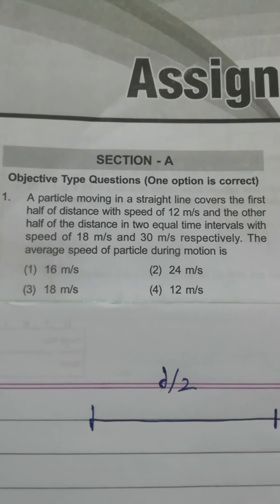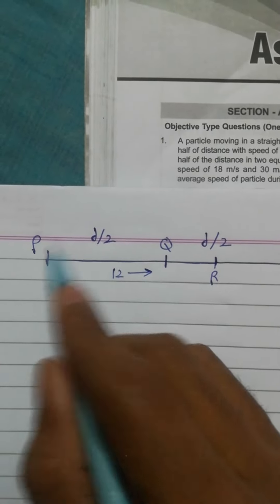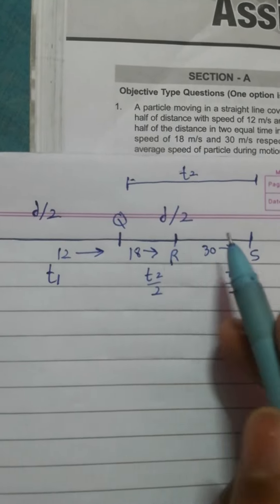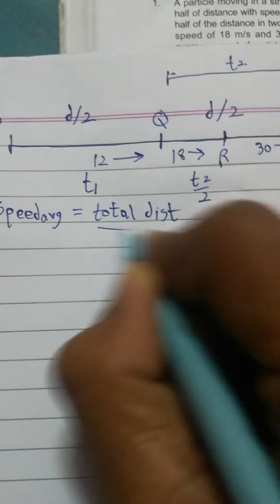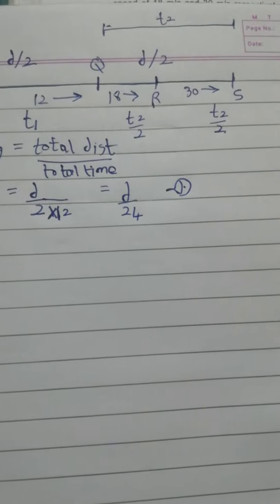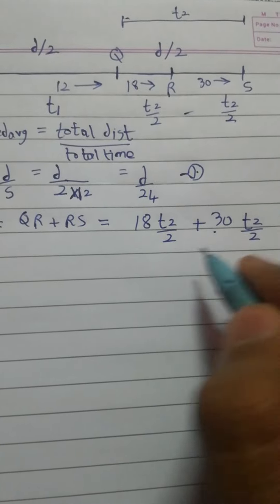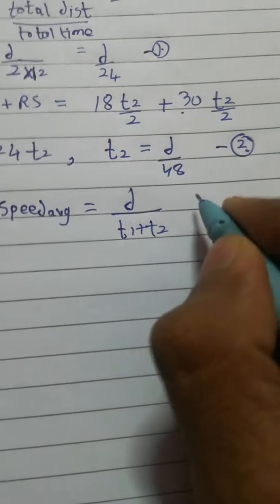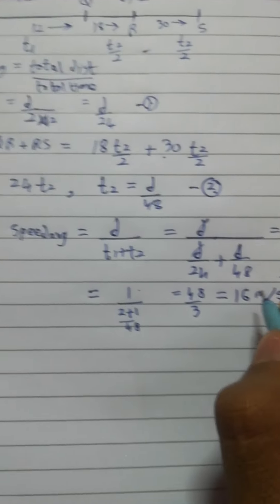"A particle moving in a straight line covers half the distance with speed of 12 m/s see description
"A particle moving in a straight line covers half the distance with speed of 12 m/s. The other half of the distance is covered in two equal time intervals with speed of 18 m/s and 30 m/s respectively. The average speed of the particle during this motion is